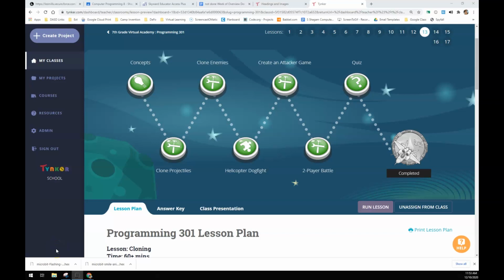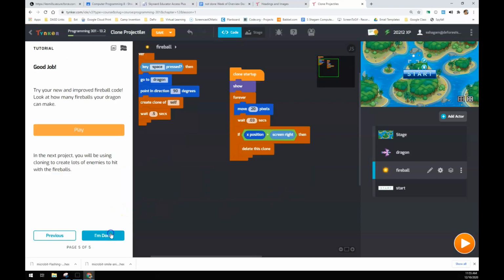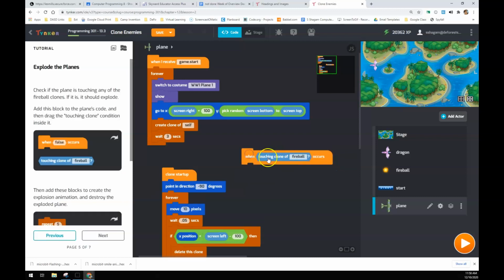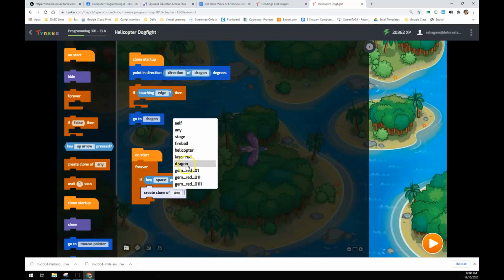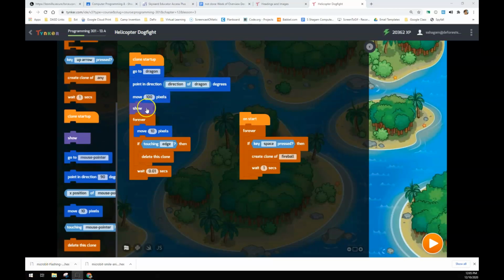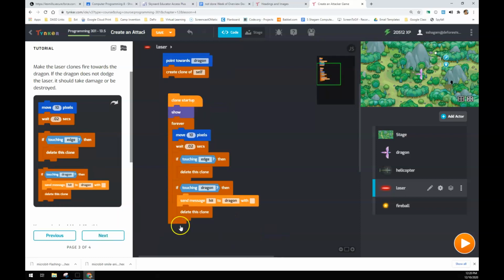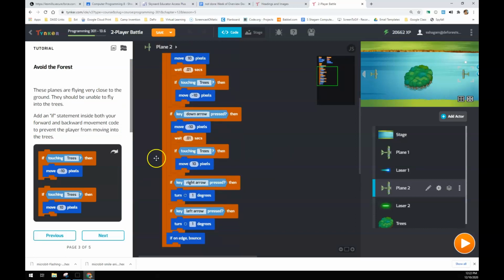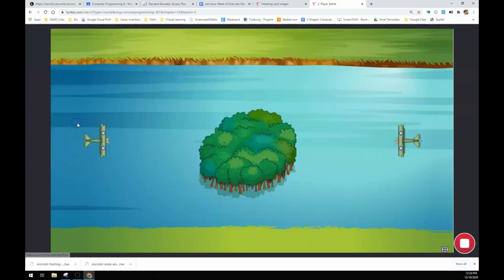Programming 301 Lesson 13 Walk Through